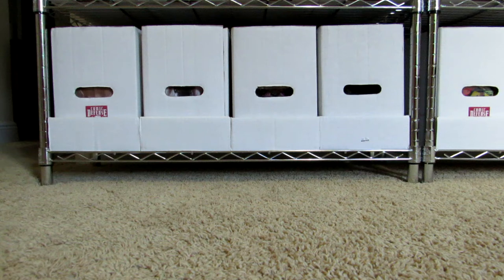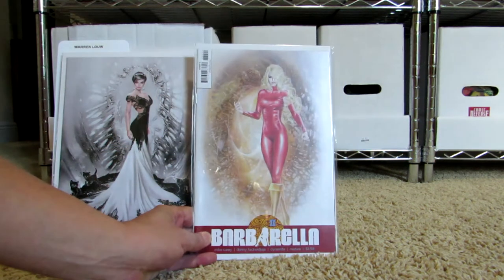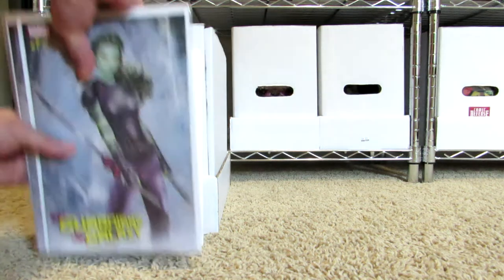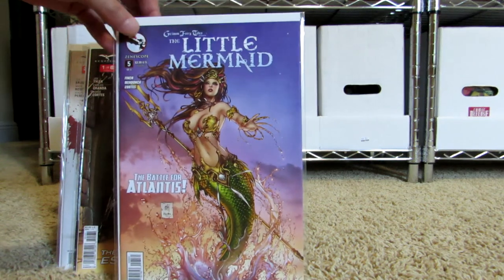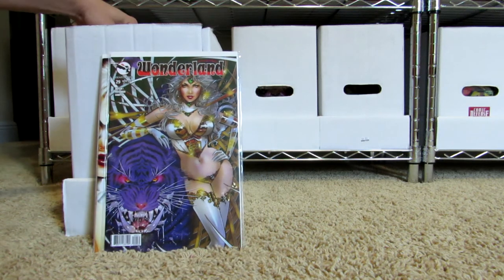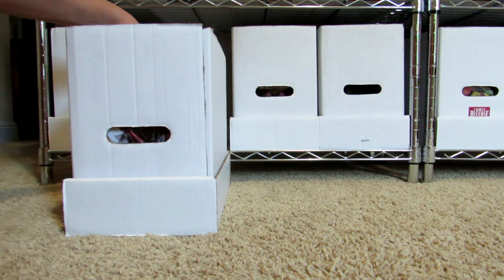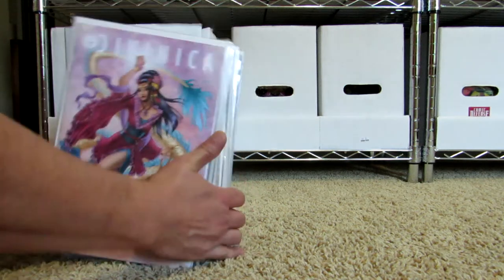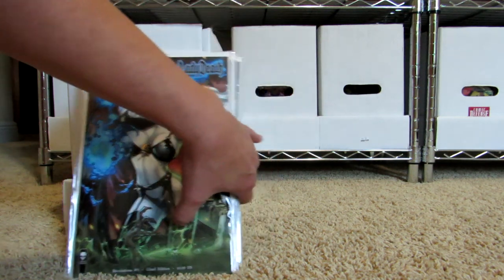Short Box 2- Art covers of Warren Louw, Natalie Sanders, Mike Krome, Franchesco, and Sabine Rich